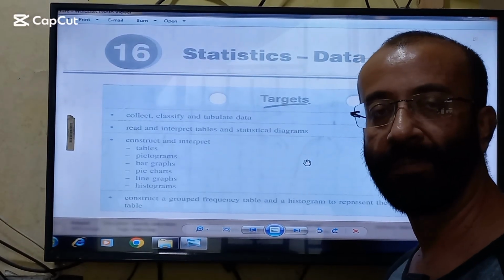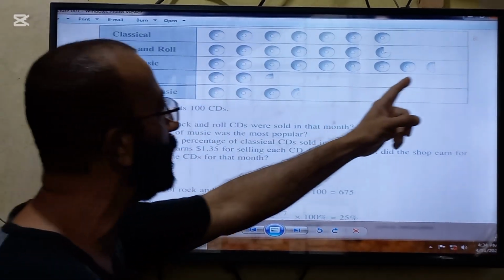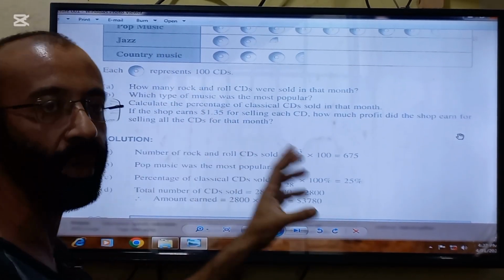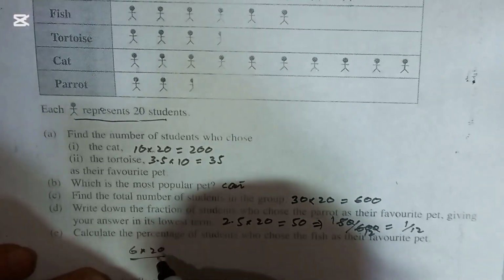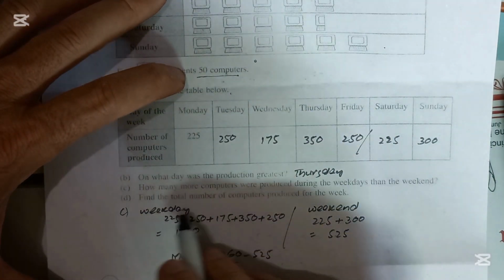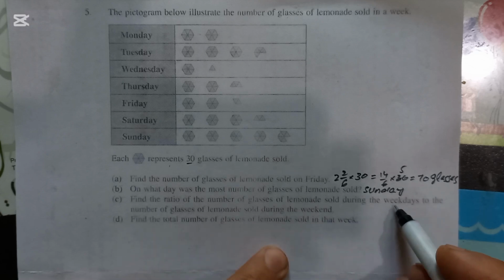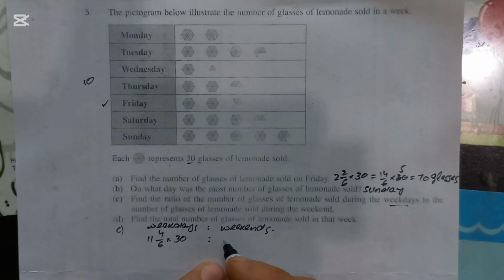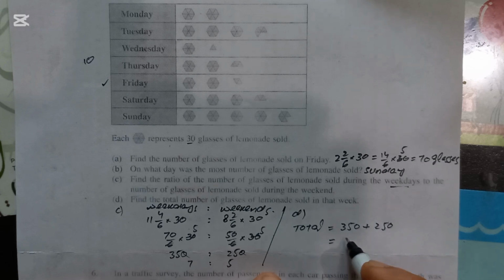O Level; Mathematics & Statistics; Pictogram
This lecture will thoroughly cover the topic 'Pictogram' in Mathematics & Statistics in O Level Syllabus.